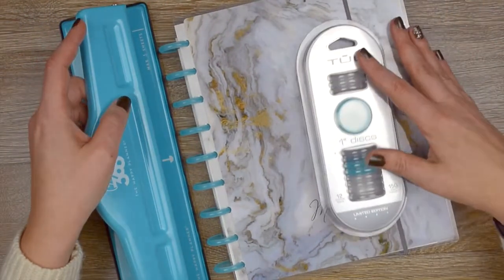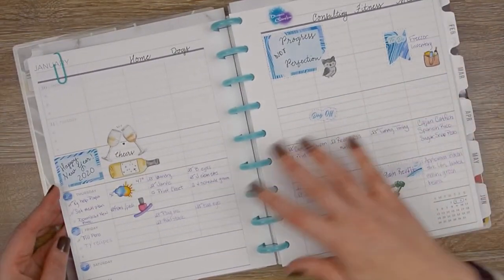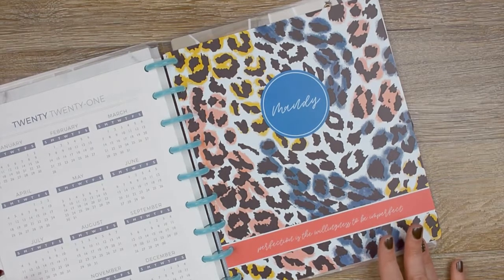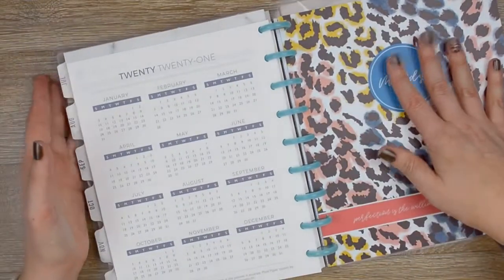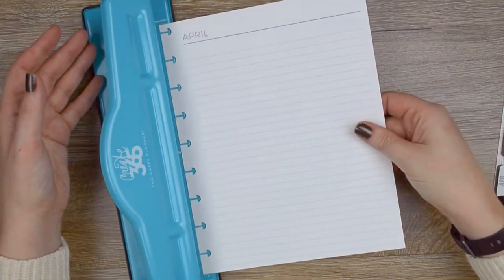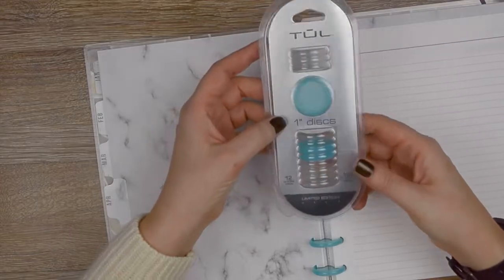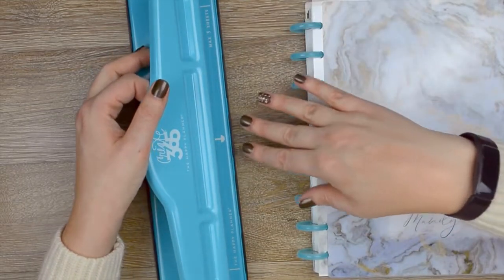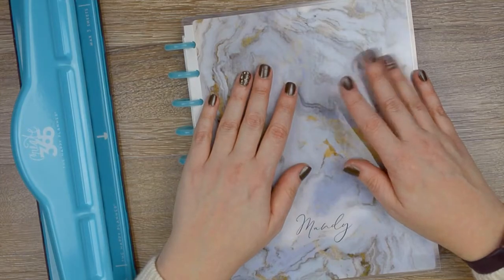Disc Binding Learn from my mistakes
I bound my new Plum Paper Planner, but I didn't line up the pages correctly! Take a quick look at how I did it so that your project turns out better than mine :)

MUSIC Fun Activity Montage by Biz Baz Studio